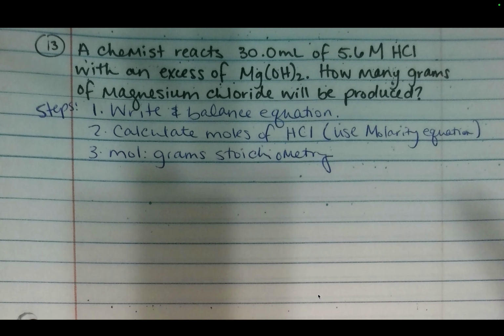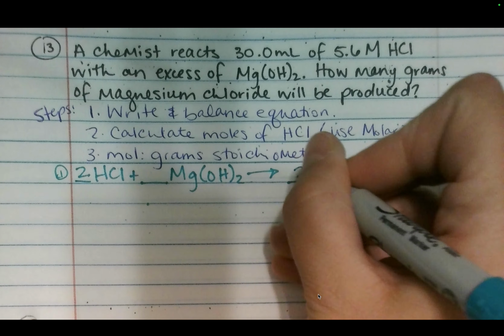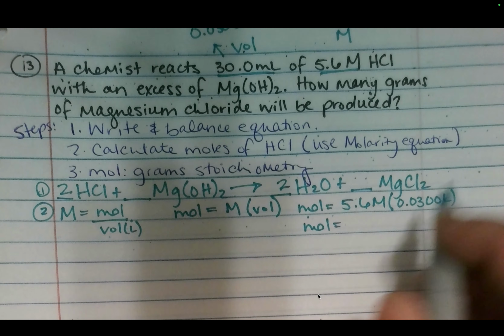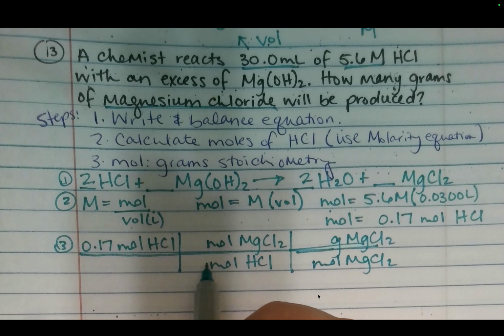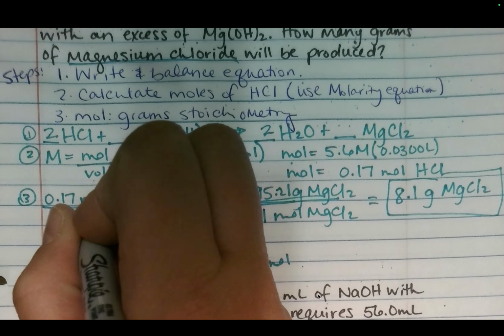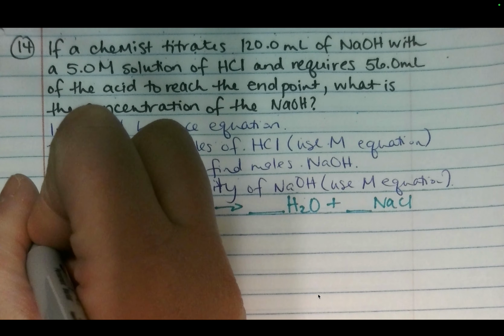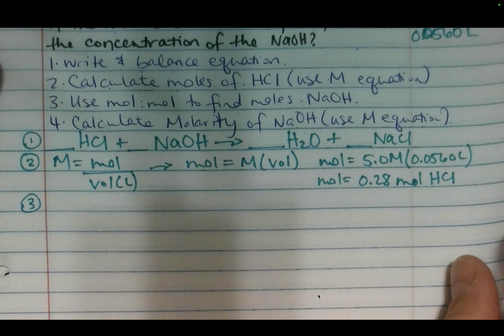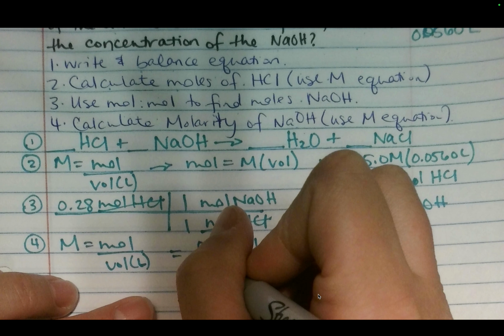EL Mod 10 Review pt 3